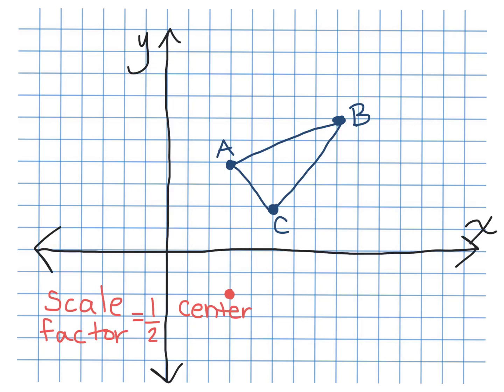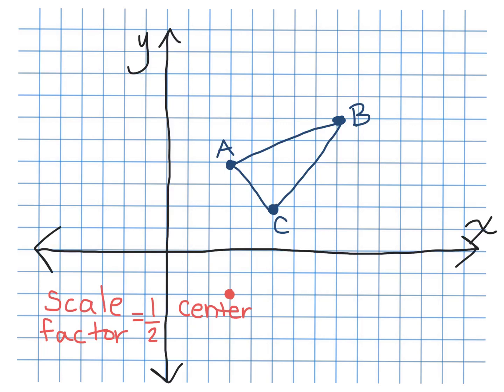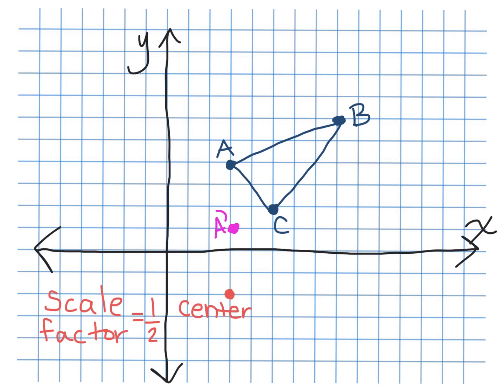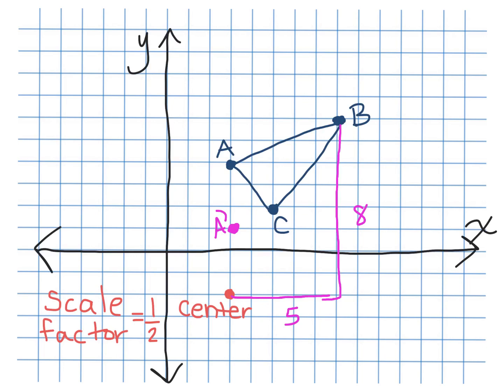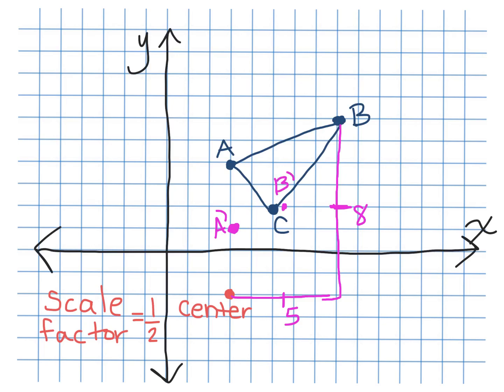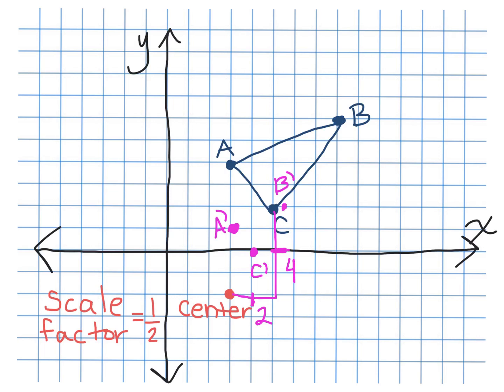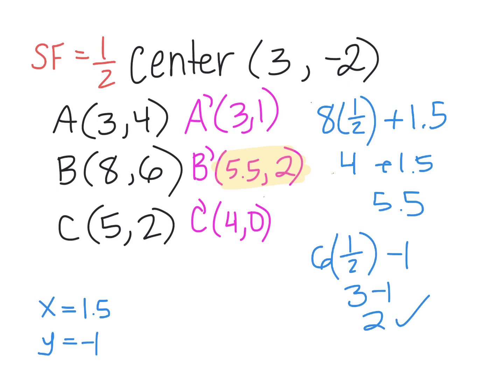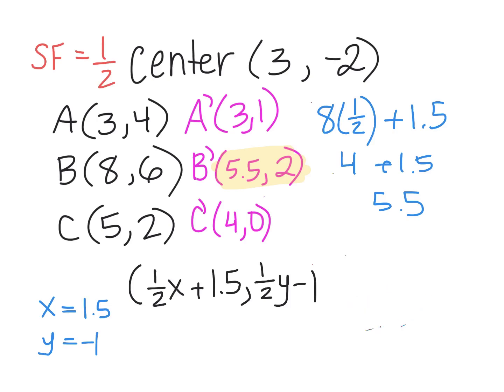Dilation - Center of Dilation is NOT the origin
Here is an example of a dilation where the center of dilation is a point in the fourth quadrant. Reduction where the scale factor is 1/2 .